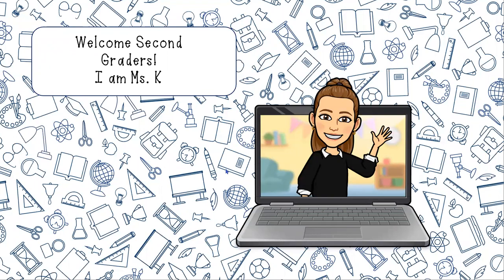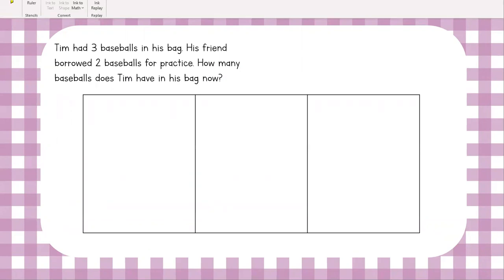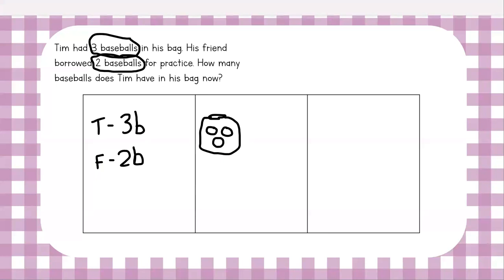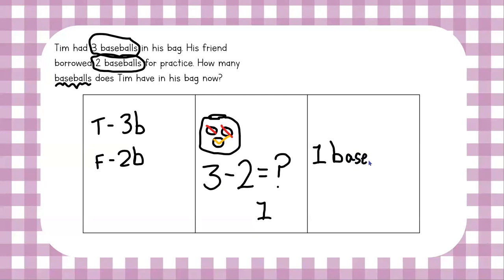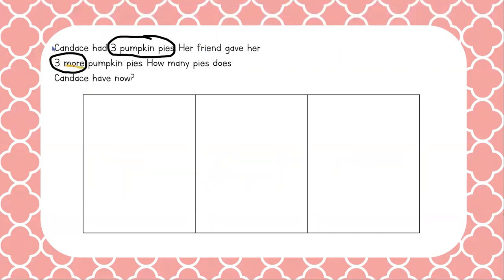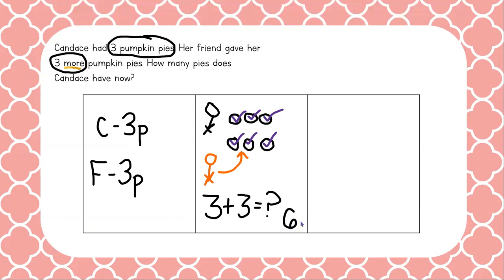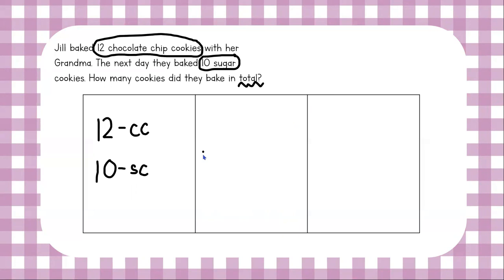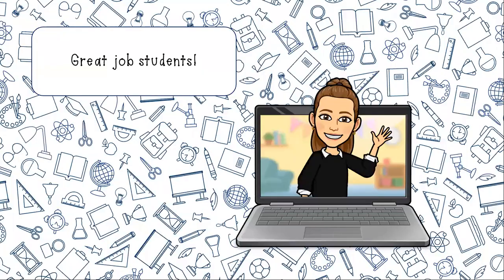2nd Grade Math 2.OA.A.1 Addition and subtraction Mini Lesson Warm Up Educational Videos for Kids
2nd Grade Common Core Math 2.OA.A.1 Use addition and subtraction within 100 to solve Mini Lesson
Operations and Algebraic Thinking (OA)
2.OA.A Represent and solve problems involving addition and subtraction.
2.OA.A.1 - Use addition and subtraction within 100 to solve one- and two-step word problems involving situations of adding to, taking from, putting together, taking apart, and comparing, with unknowns in all positions, e.g., by using drawings and equations with a symbol for the unknown number to represent the problem. (See Glossary, Table 1.)